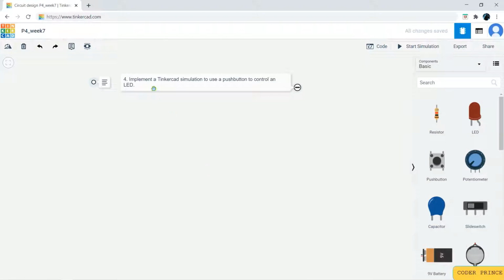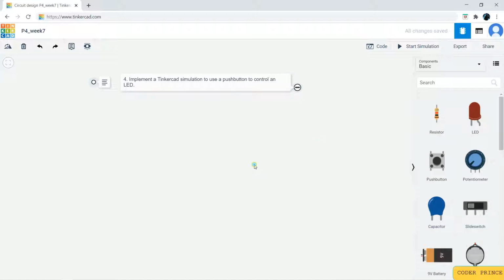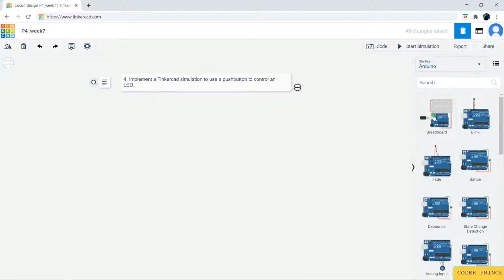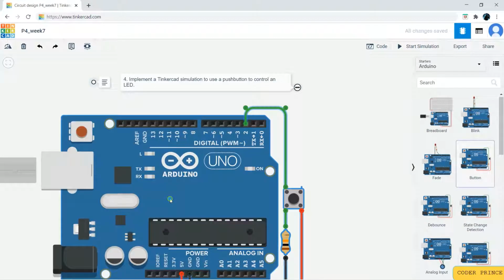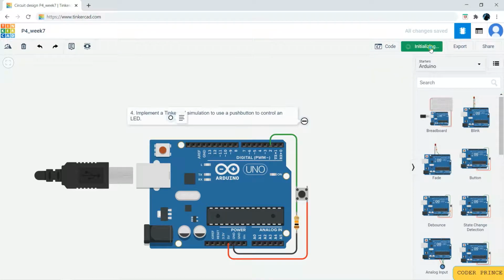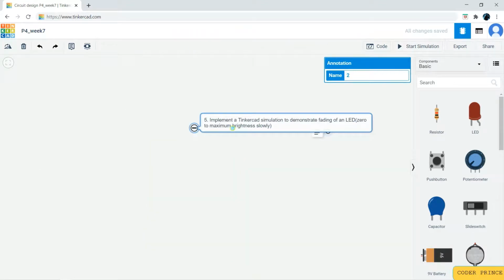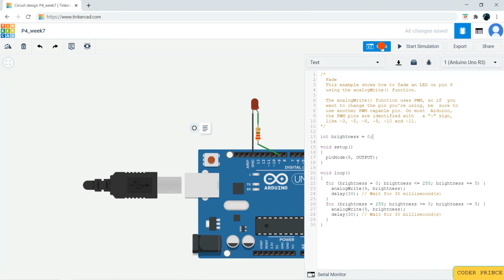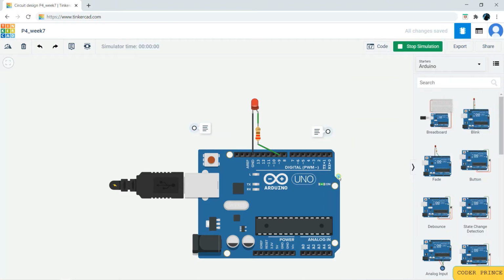TinkerCAD (week-7) Part-2 | Built in Circuits | NO coding required | Two step implementation.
Here, in this video, I have show how to use built in circuits for your projects as a kick-starter.

Just drag and drop the circuit and you are done with the setup.
Well documented code is already available in Code section (Text mode) of each circuit.

Don't worry. I will explain this from scratch with connection + code for your better understanding in next session. ;)